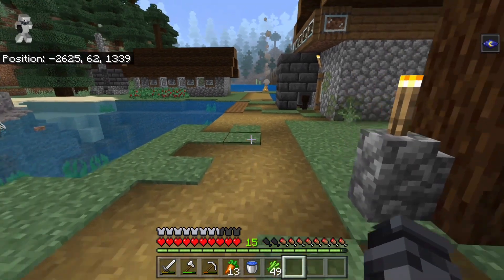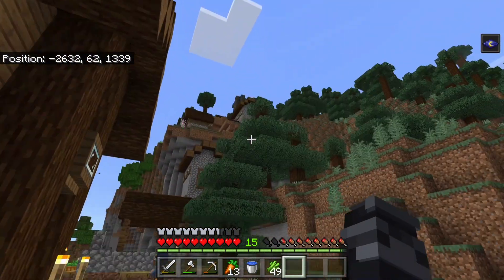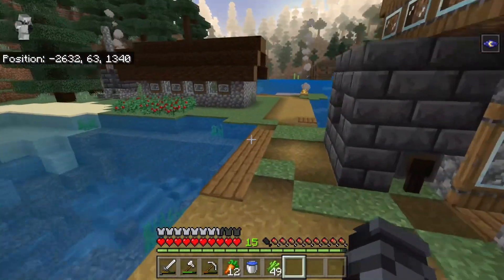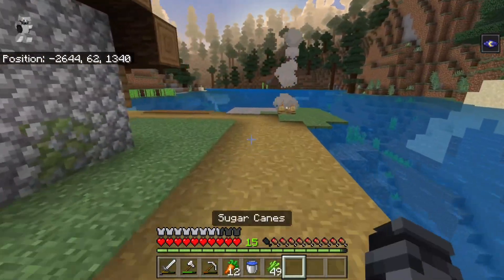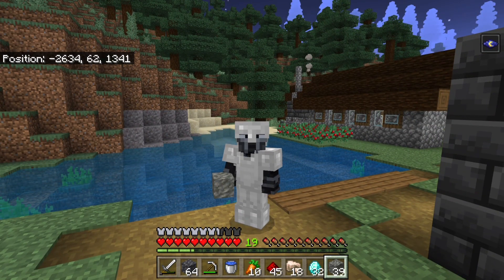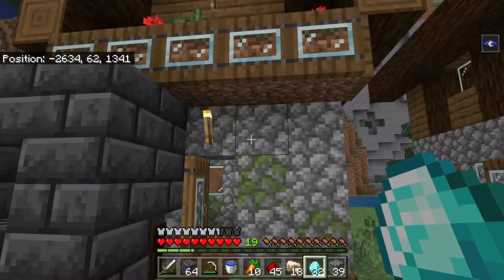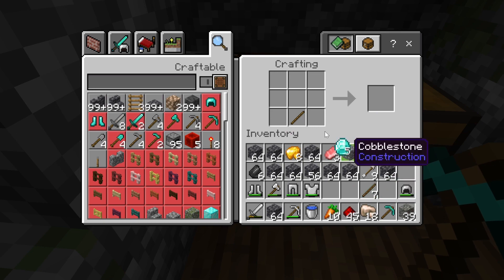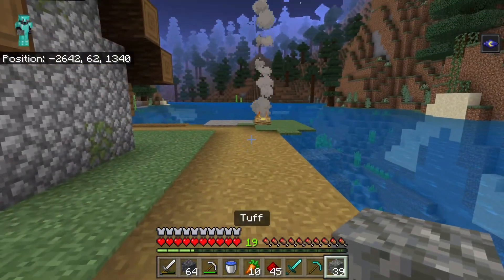Getting super OP!!!! (2)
Today I get so OP that I don’t know what do do with all my riches!!